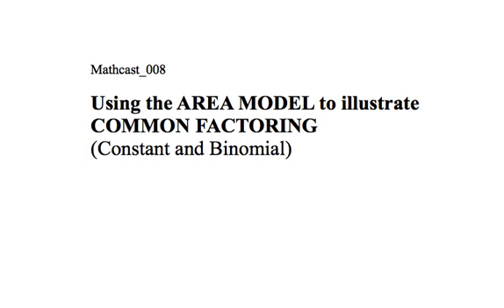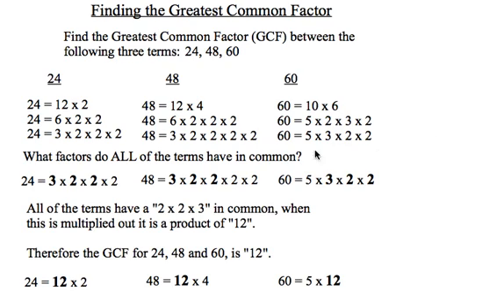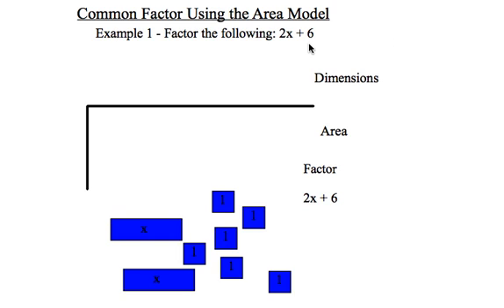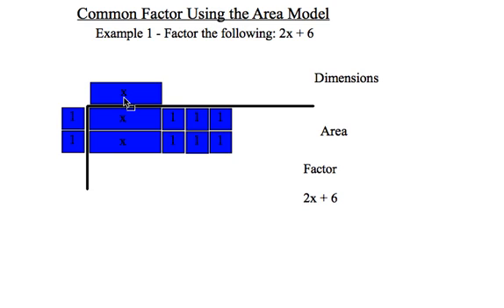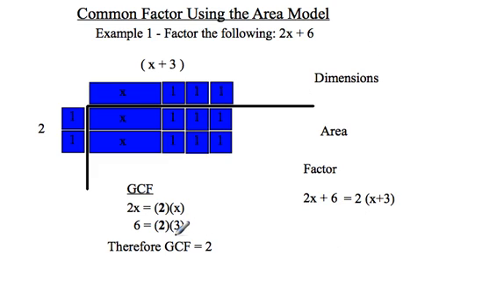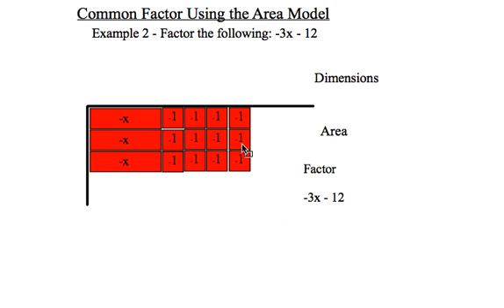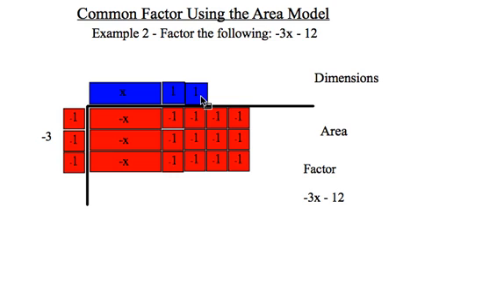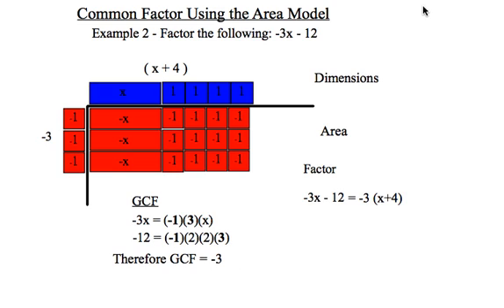mathcast 008a - Using the Area Model to Illustrate Common Factoring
Using the Area Model to Illustrate Common Factoring - Constant and Binomial